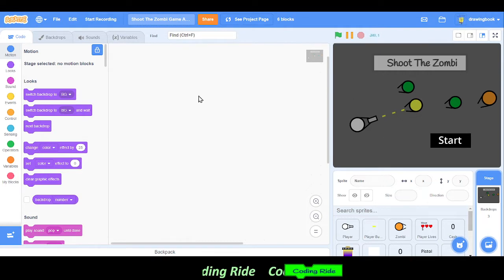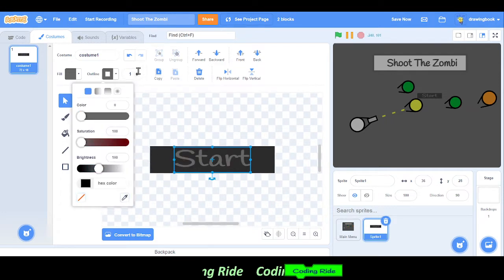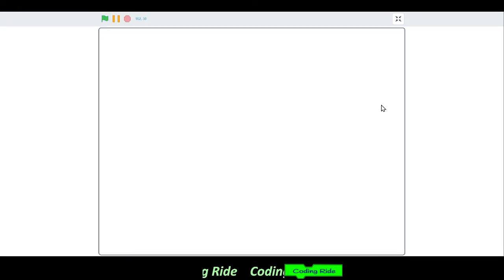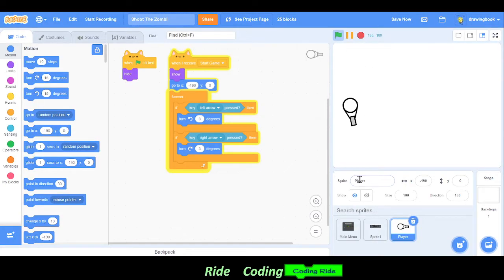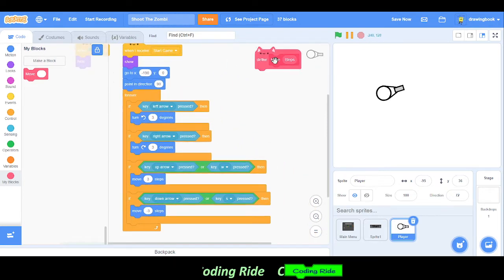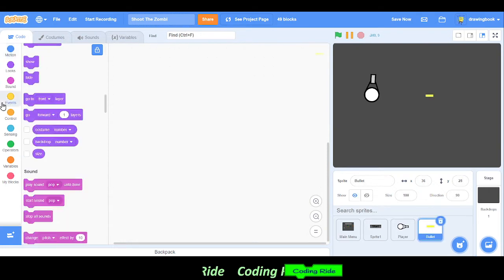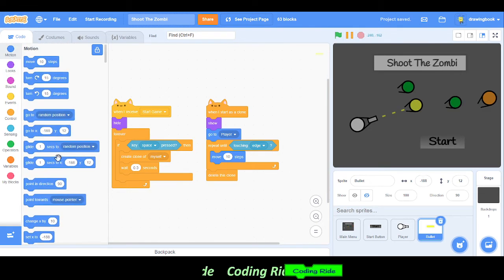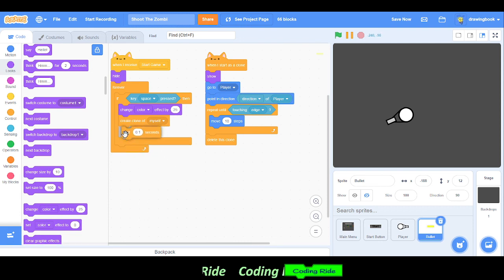Part 1 of Shoot The Zombi in scratch | MAIN MENE SCREEN, START BUTTON, PLAYER, PLAYER BULLET